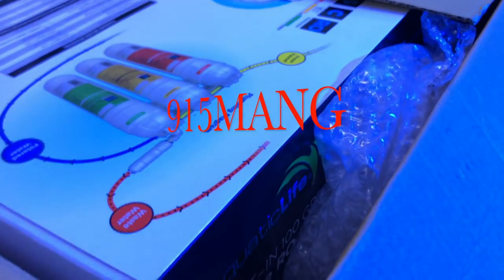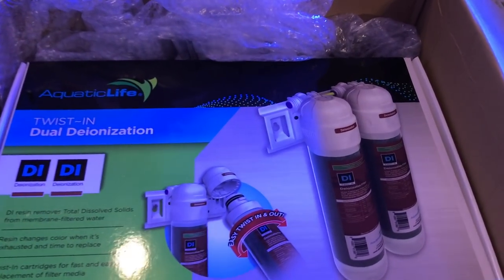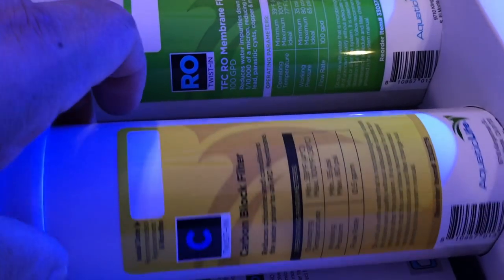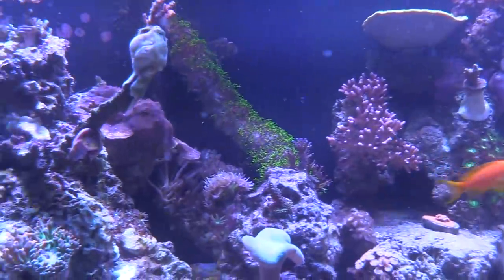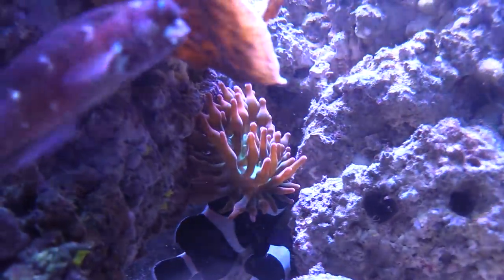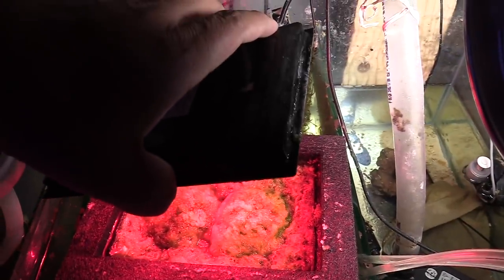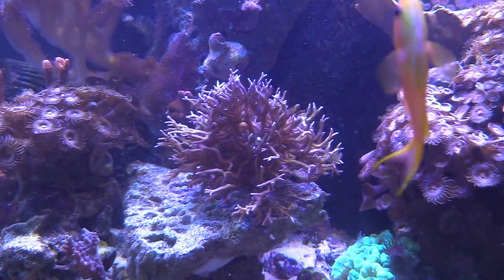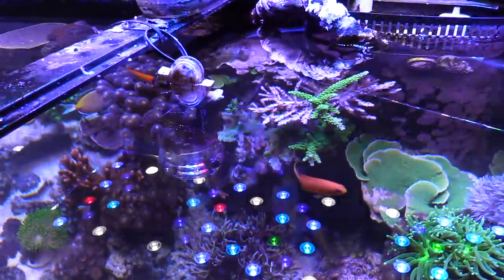AQUATIC LIFE RODI WATER SYSTEM FILTRATION | 180G SALTWATER LED T5 BULB HYBRID AQUARIUM CORAL